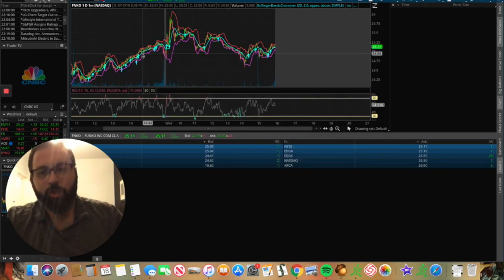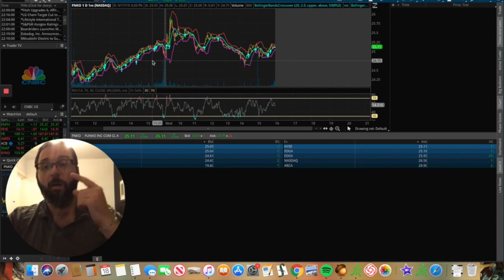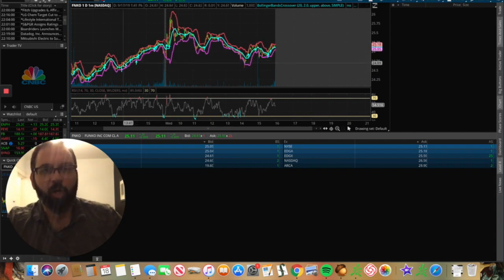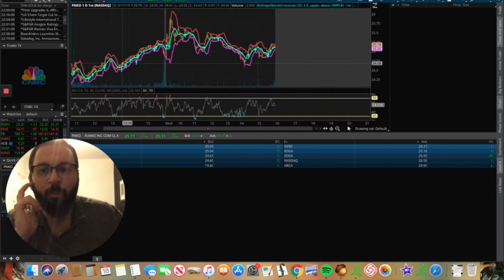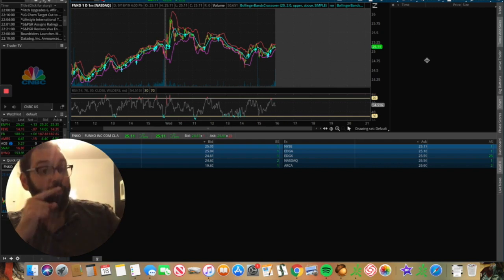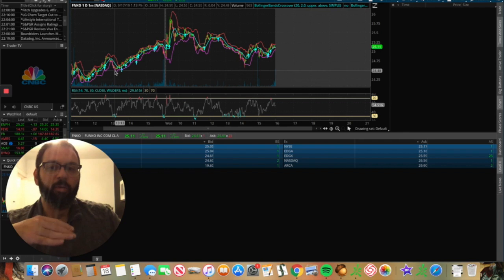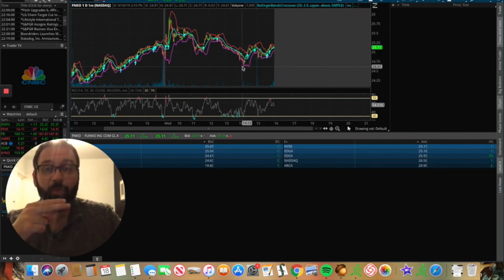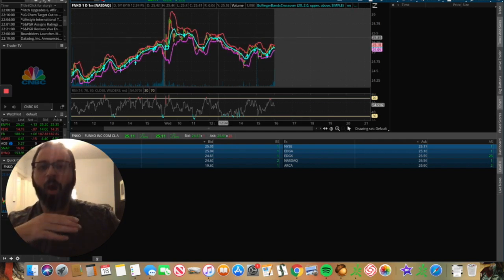HOW TO USE CHARTS FOR DAY TRADING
Charts are super important. But nobody knows how to read them! Until today! Lucky you. People tend to overcomplicate this stuff, because they want to inflate their sense of self importance. The reality is, charts are relatively simple to figure out, as you'll see ...

Give me a follow at 🔥 🔥 pleeeeease!